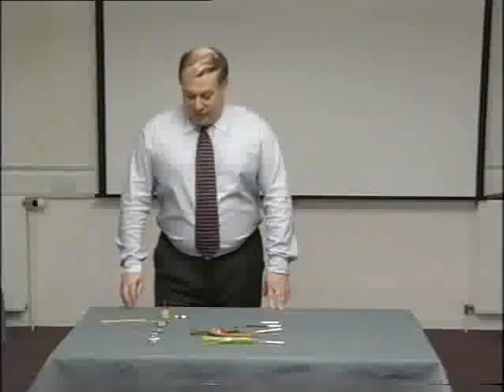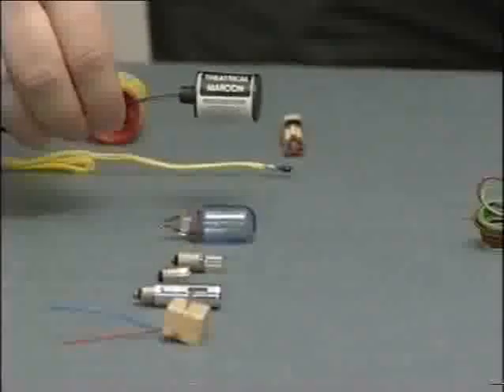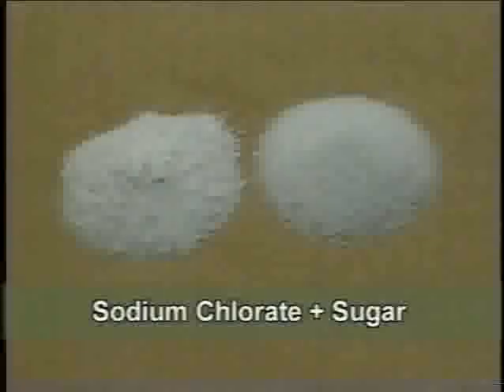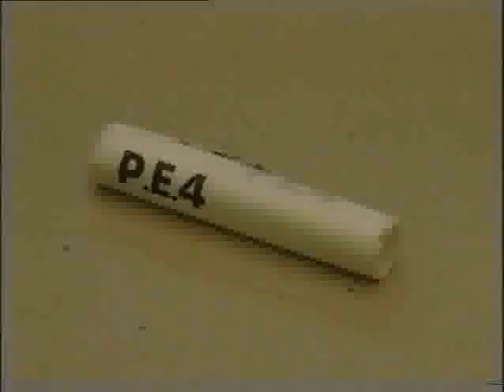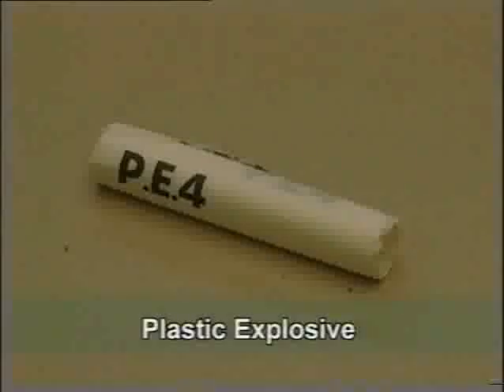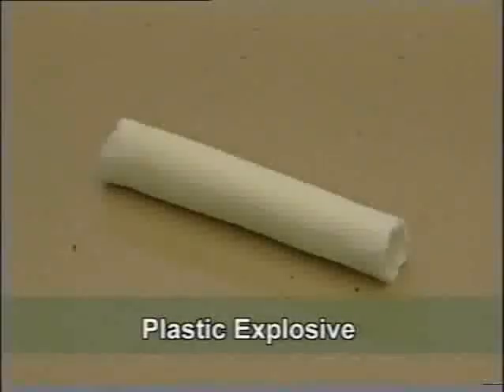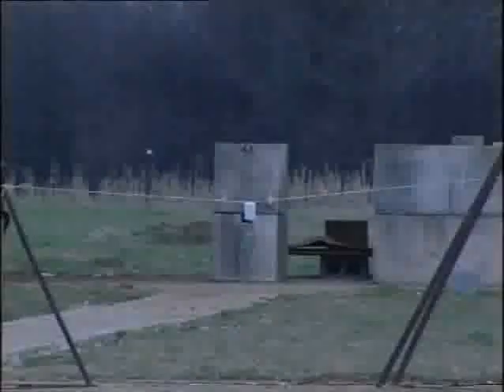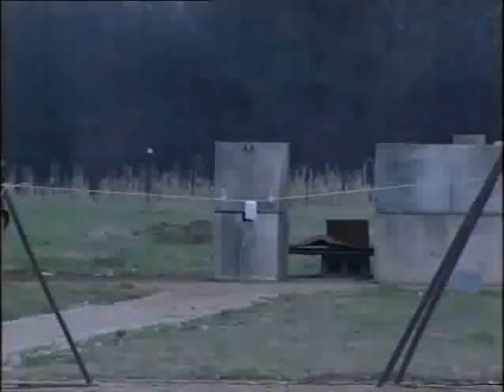Explosive Devices of Terrorism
For security training, what explosive devices contains for x-ray.